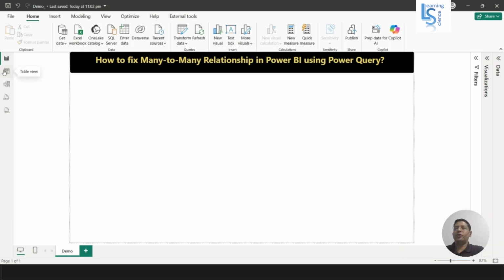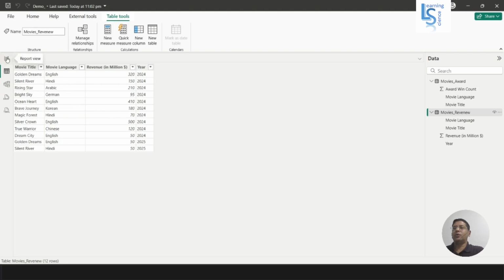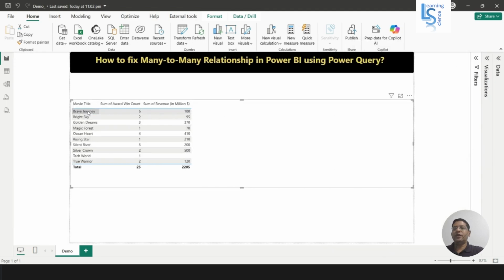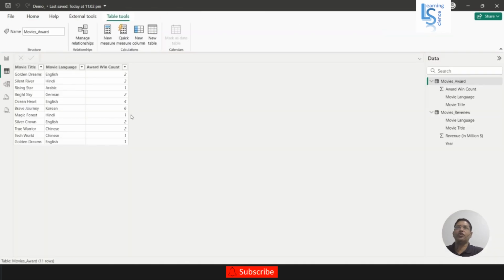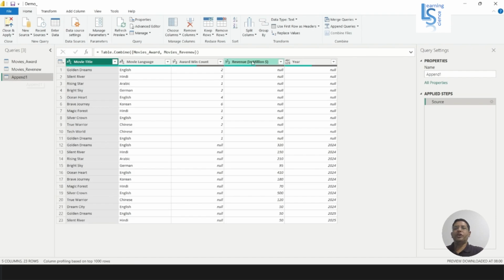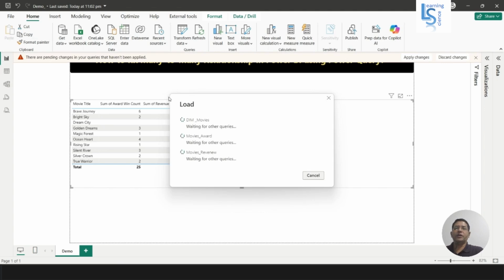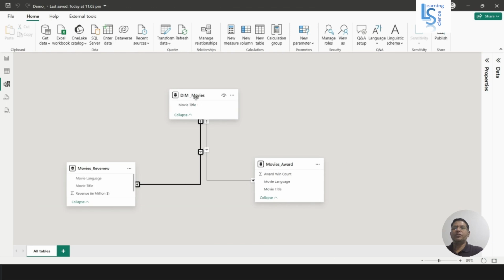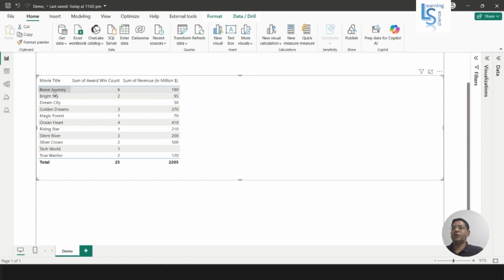How to fix Many to Many Relationships using Power Query in Power BI?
This video is a step-by-step guide on how to handle many-to-many relationships in Power BI. This solution is a workaround to fix ambiguity and performance issues.